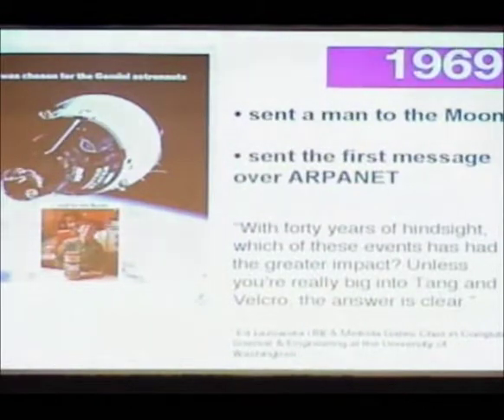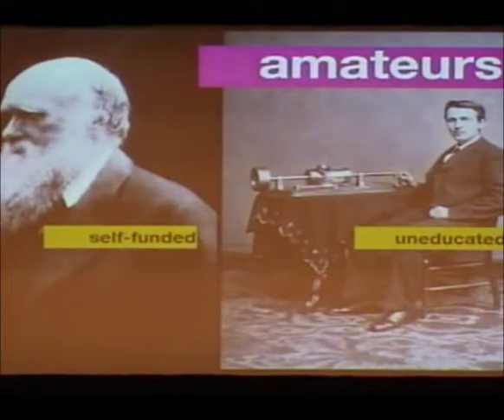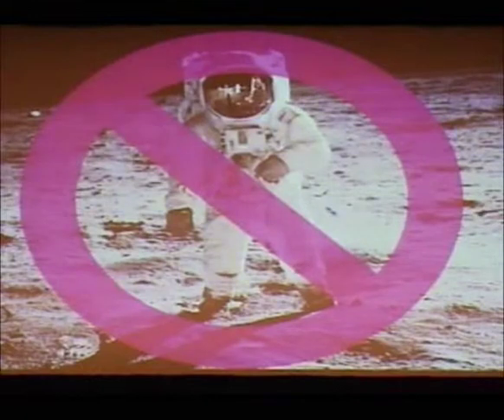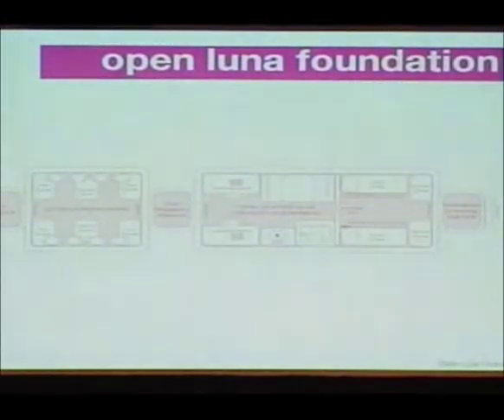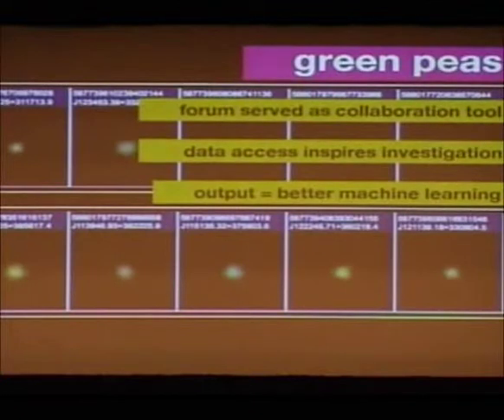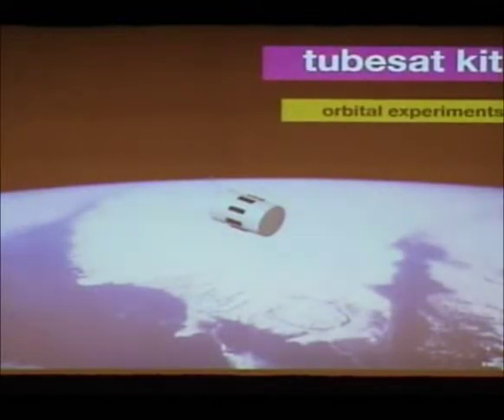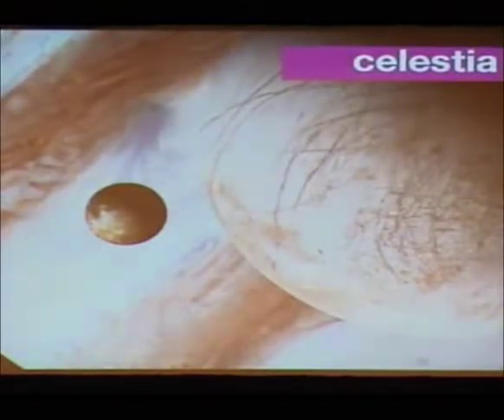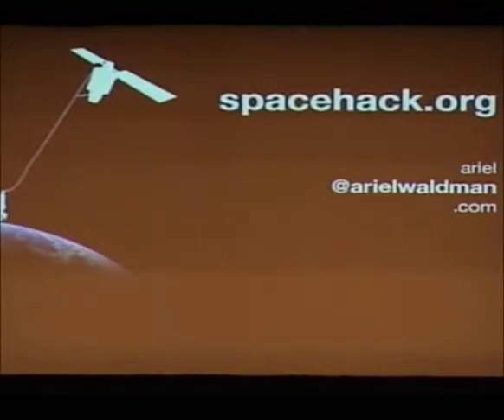Space Hacks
Presenter(s): Ariel Waldman

From creating remote-sensing CubeSats to analyzing aerogel: how the public is hacking into open source space exploration. As technology shifts from a means of passive consumption to active creation, people are collaborating on a massive scale. The endeavor of Spacehack.org is to transform that into more of a community, so that space hackers can easily connect and interact.Amateurs were once considered to be at the crux of scientific discovery, but over time have been put on the sidelines. Despite this, citizen science is witnessing a renaissance. Agencies such as NASA no longer have a monopoly on the global space program and more participatory projects are coming to life to harness the power of open collaboration around exploring space on a faster schedule.Instead of complaining about where our jetpack is, we can now demand to figure out how to take an elevator to space And, while you still can't own a CubeSat as easily as an iPod, you can join a SEDSAT-2 ) team and learn how to engineer one.There's also GalaxyZoo ), which opened up a data set containing a million galaxies imaged by a robotic telescope. Why projects such as these are important is because robots are actually kind of dumb. Humans are able to make classifications that well-programmed machines can't. Currently, 200,000 humans are identifying over 250,000 galaxies. NASA also needs help from amateur astronomers in finding if there are ice crystals on the Moon They recently launched a payload the size of an SUV to impact the moon at 5600 miles per hour in order to create a crater from which a giant plume of regolith would be ejected and seen through amateur-class telescopes on Earth. If we do discover ice crystals, it will make it that much easier for us to build an outpost on the Moon by 2020.If tinkering with spacecrafts is more your speed, the Google Lunar X PRIZE ) is a competition to send robots to the moon. However, you don't need to be a robotics engineer to participate. Team FREDNET ), the first open source competitor, is open for anyone to join.While the concept of open source has resonated around the world and beyond, there is still much education to be done. NASA ) and the ESA ) have made large quantities of their data open, but have yet to facilitate developer communities that allow for active contribution to the code rather than just feedback on finding bugs.Spacehack.org, a directory of ways to participate in space exploration, was created for this reason among others. Many of these projects are buried in old government websites or do not clearly communicate how someone can get involved. It is with great hope that it will not only encourage the creation of more participatory space projects, but also urge existing ones to embrace the social web.